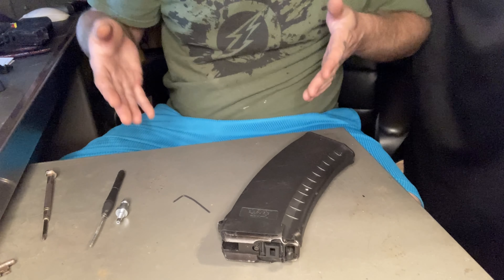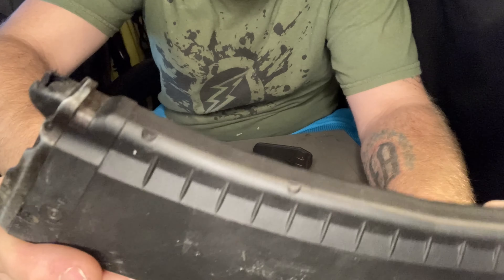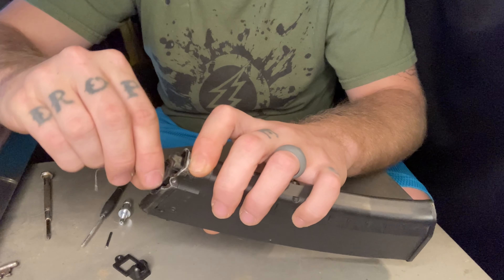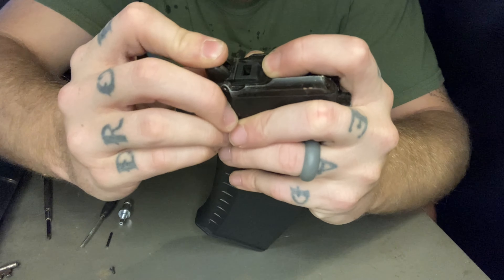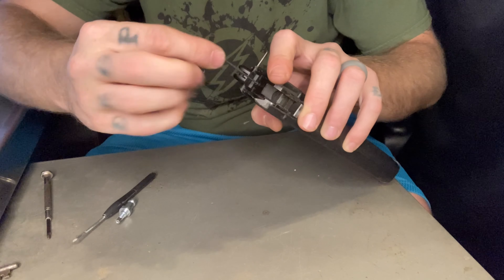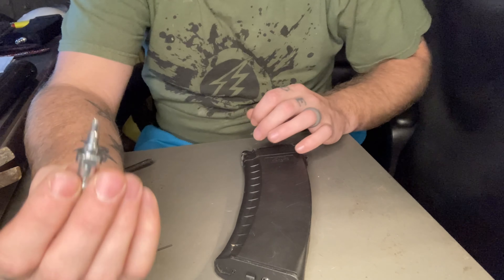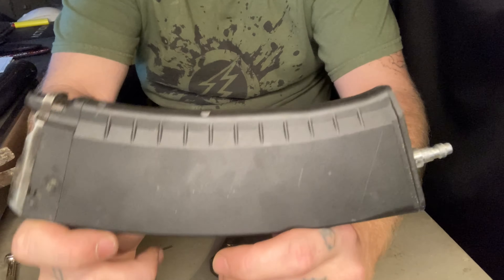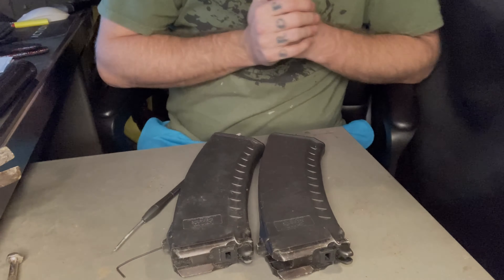How To Fix Feed Lips KWA Edition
A reminder this is just Airsoft